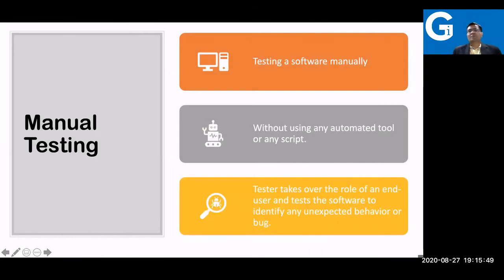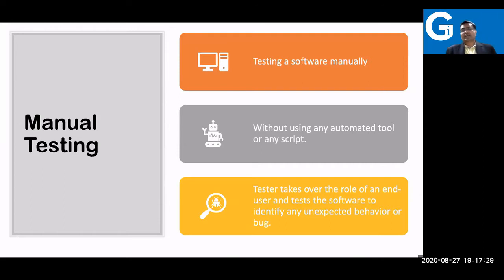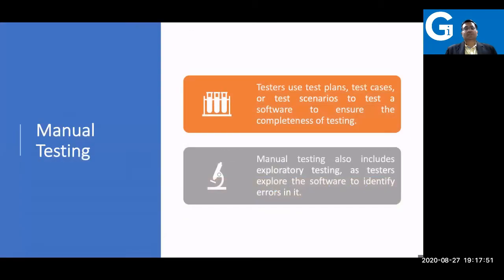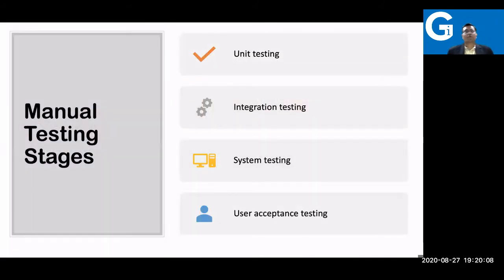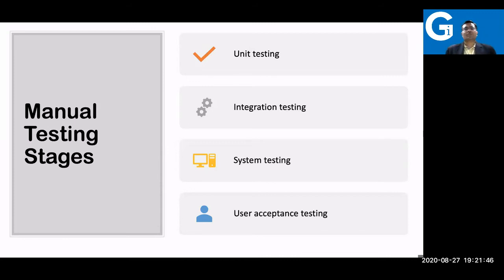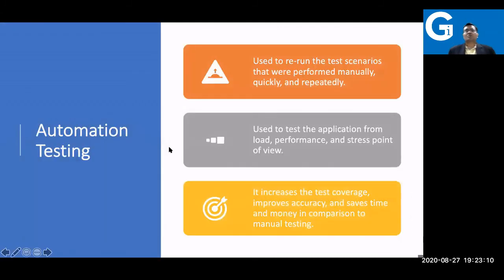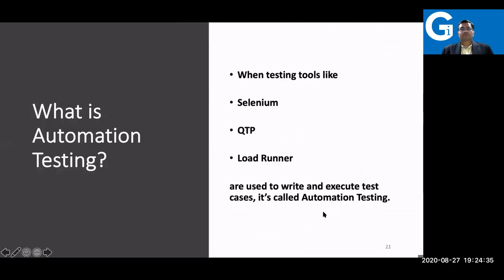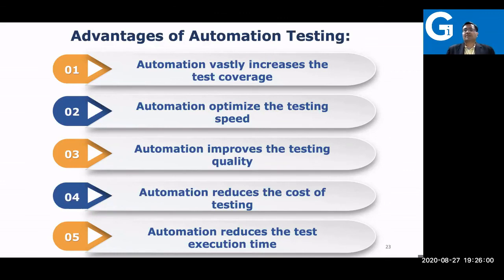Manual Vs Automation Testing [ Python for Automation Testing | Software Testing ]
In this video we will discuss, what is Manual Testing and Automation Testing. Difference between Manual and Automation Testing.

In manual testing (as the name suggests), test cases are executed manually (by a human, that is) without any support from tools or scripts. But with automated testing, test cases are executed with the assistance of tools, scripts, and software.